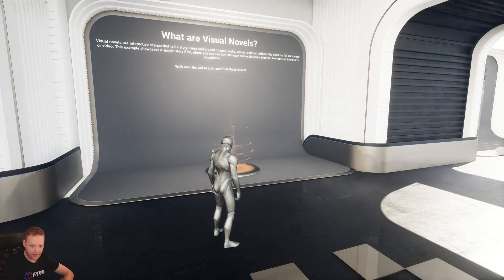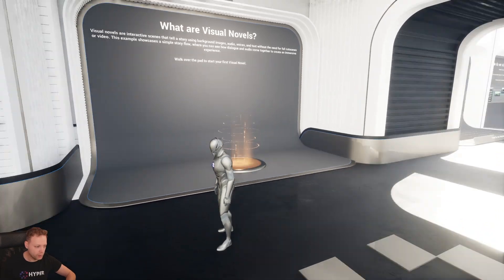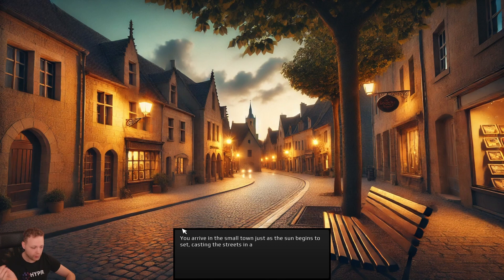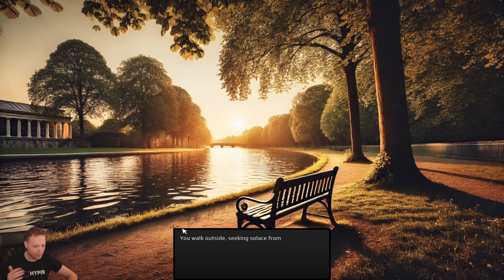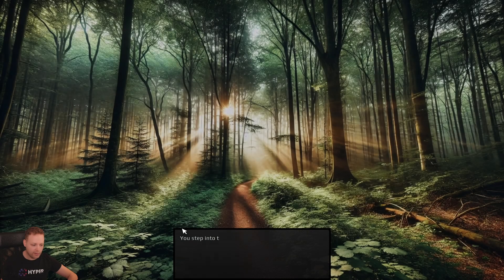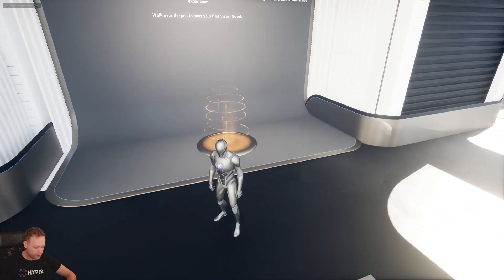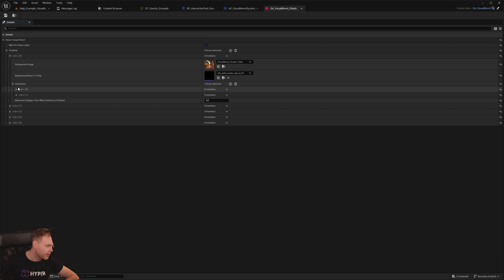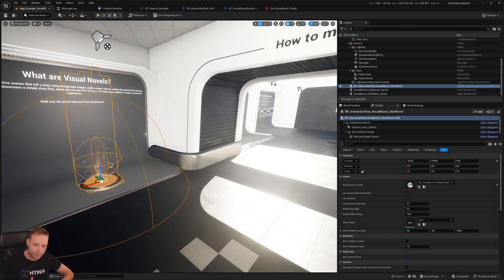Bringing Your Visual Novels To Life Unreal Engine 5 | Games By Hyper Devlog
Today we will be taking a look at the progress made on the Visual Novel System that is still in development.

Note: Devlogs are intended to show the early development progress of future systems, discuss problems, learn, teach and have fun! All features are a work in progress and do not reflect the final version of the system.

⏱️ Time Stamps:
00:00 Intro
00:20 Visual Novel
01:05 Setup Overview
01:28 Outro

Courses and Learning:
Now also available on Udemy!